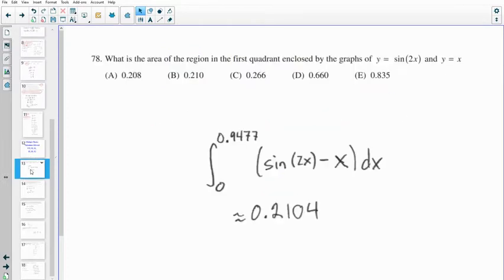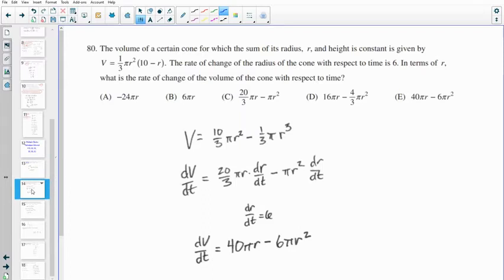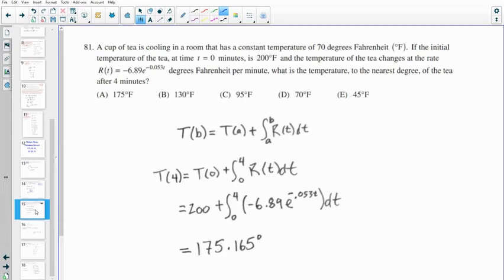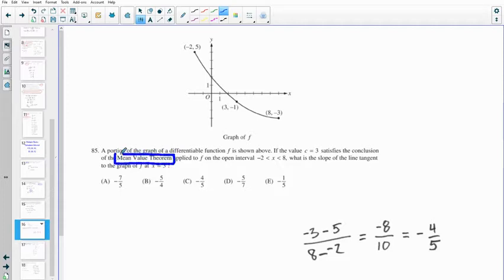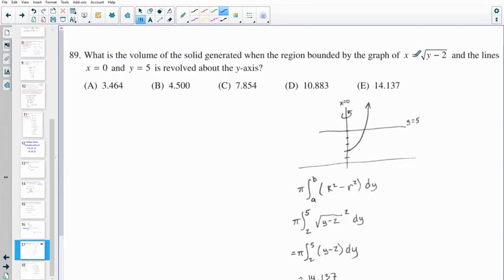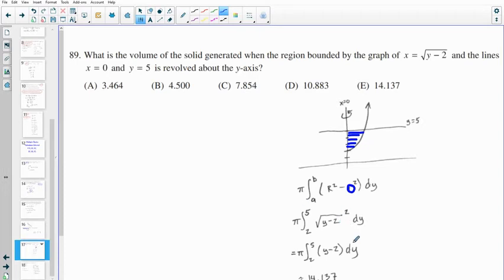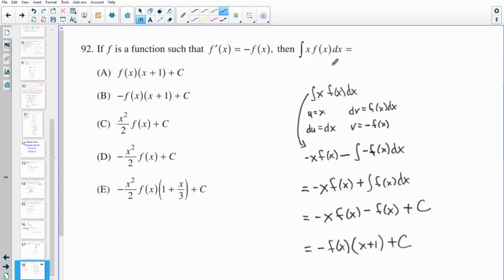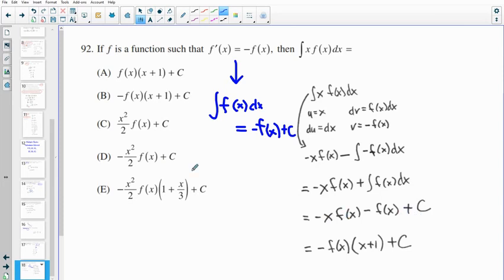Requested MC Calc Qs